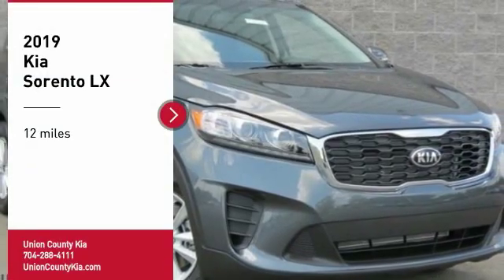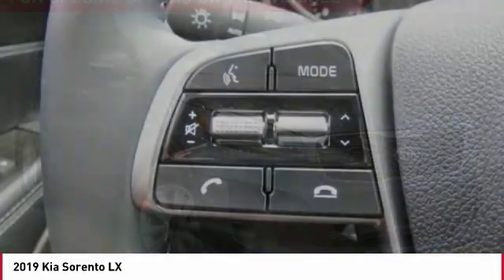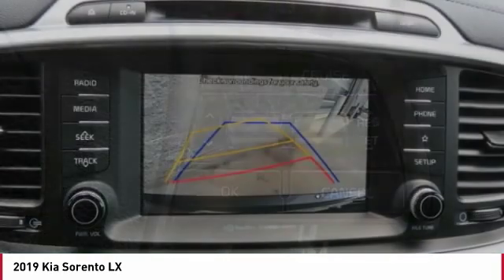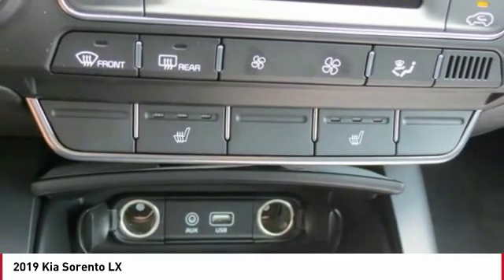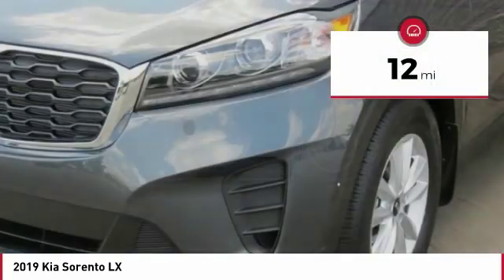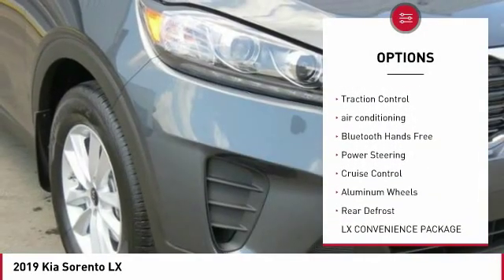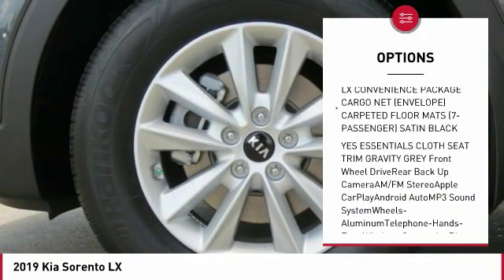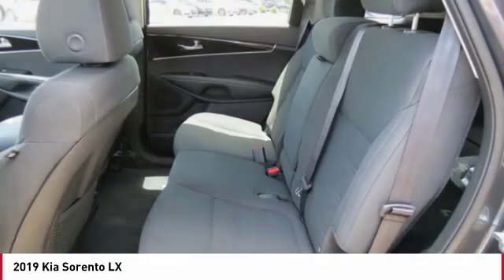2019 Kia Sorento Monroe NC 97167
2019 Kia Sorento LX

You'll love this 2019 Kia Sorento. This is a suv you'll want to take home. Call and get in touch with Union County Kia directly, and be the first to open the suv door today!